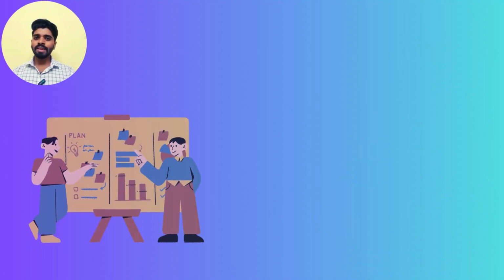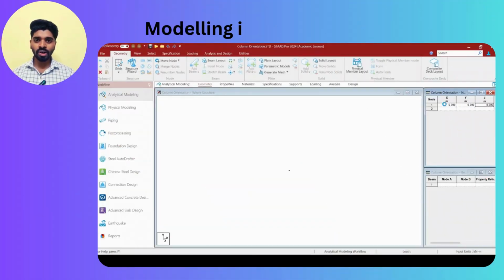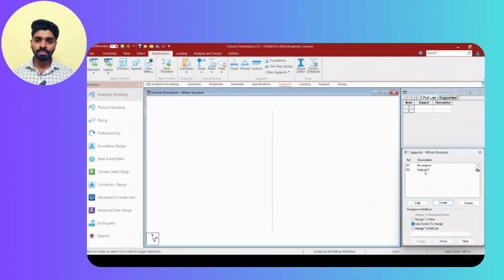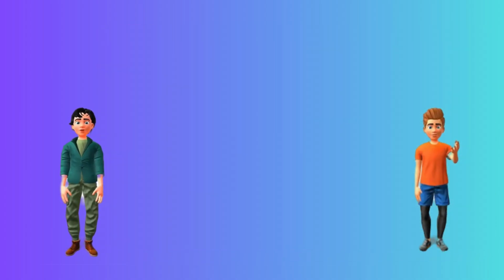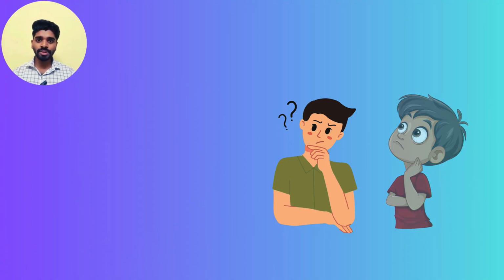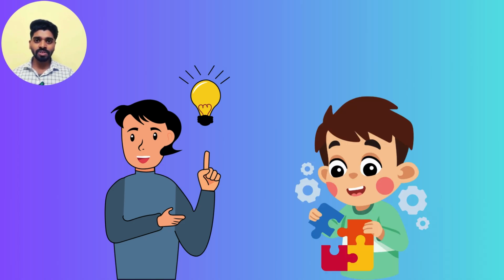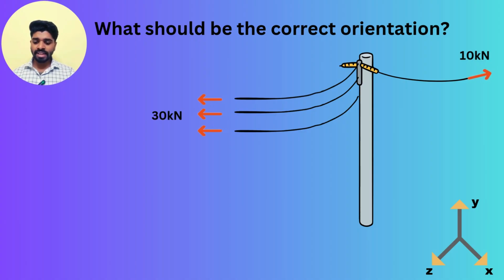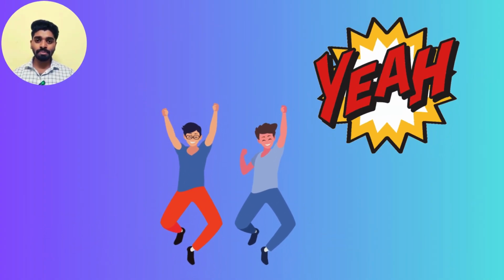How to decide the orientation of column | Steel Structure | I-section | Electric Pole | STAAD Pro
How to decide the orientation of column | Steel Structure | I-section | Electric Pole | STAAD Pro: A Practical Guide with Real-Life Applications! 🏗️

Are you designing a building or structure and wondering how to determine the right orientation for your columns? This video is your ultimate guide! Using engaging animations and real-life examples, we’ll break down the key factors that influence column orientation.

👷‍♂️ What You'll Learn in This Video:
✅ The role of column orientation in structural stability.
✅ How load paths and bending moments impact orientation.
✅ Practical considerations for aesthetics and functionality.
🎥 With dynamic visuals and easy-to-understand explanations. Watch as we bring complex concepts to life through relatable scenarios, like the logic behind orientation of electric pole.

🔧 Whether you’re a student or a seasoned professional, this video will help you make smarter design decisions for your next project.

0:00- 0:30 Introduction & Previous video
0:30- 0:40 Curiosity of analyzing Electric pole
0:40- 1:07 Idealization of pole with with applied loads
1:08- 1:45 Modelling In Staad pro
1:46- 2:05 Confused in deciding the orientation of column
2:06- 2:30 Searched the concept on Youtube
2:31- 2:43 Find out the solution
2:44- 3:20 What should be the correct orientation
3:31- 3:42 Conculsion